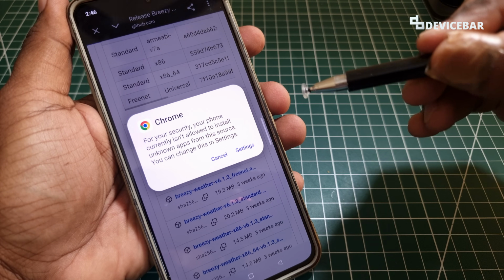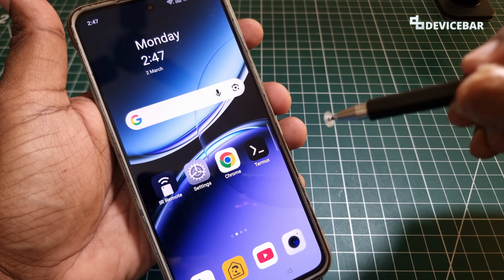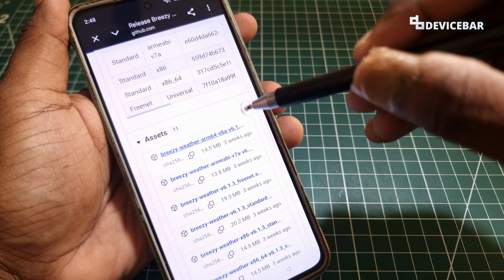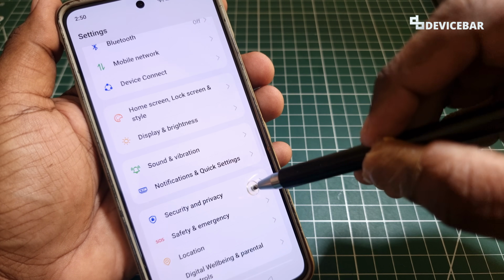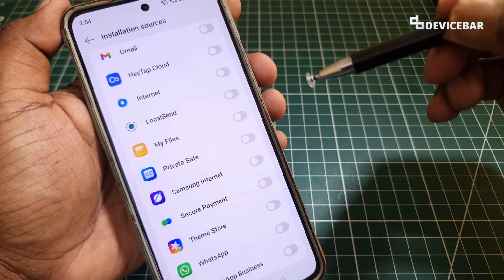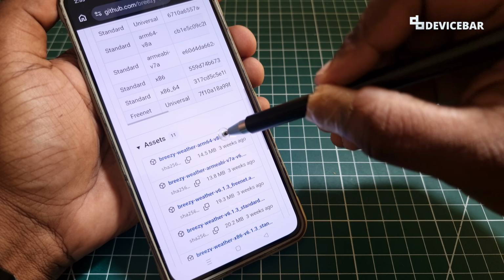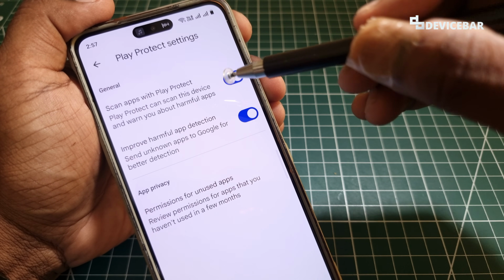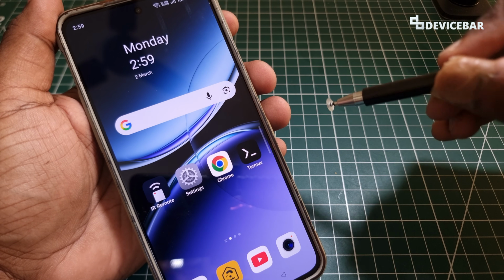How To Allow & Install Apps From Unknown Sources On Android Phone | Sideload APK Files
Steps to allow unknown Android APK App files.